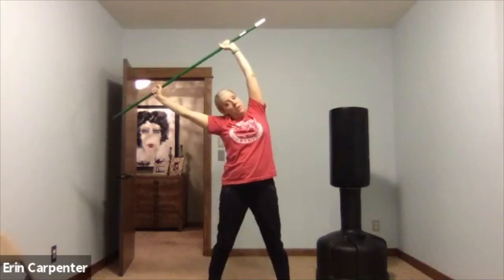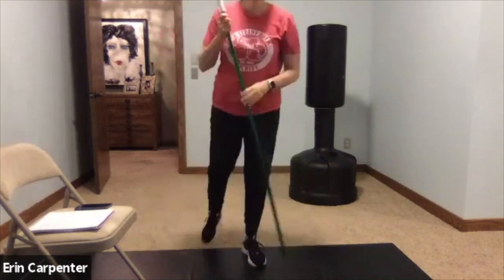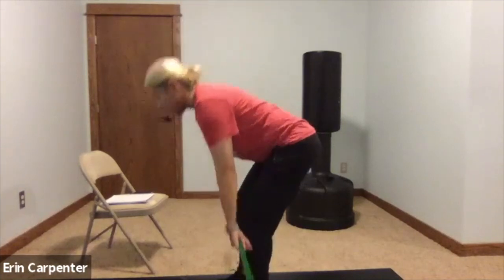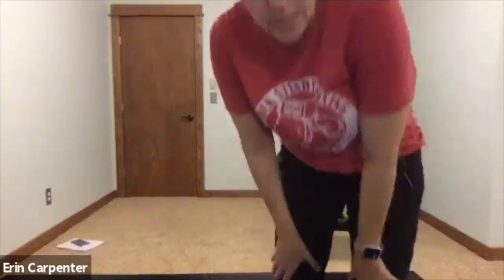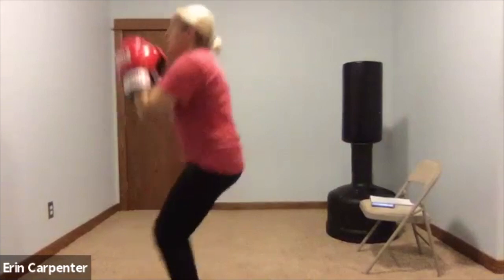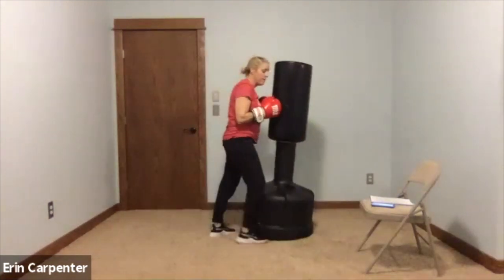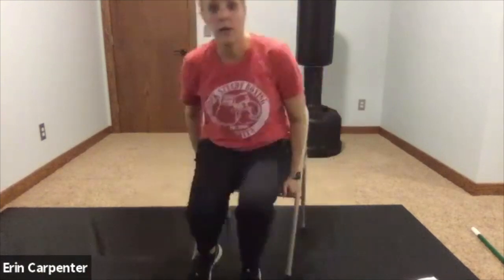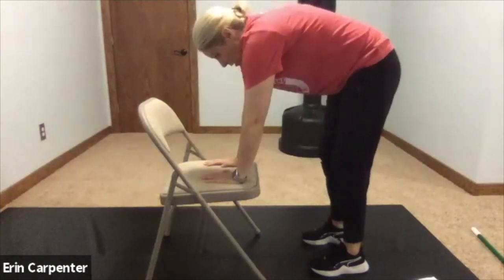Quarantine2020 Class 22: Boxing/Cardio/Broomstick Exercises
Class from 5/23/20. These videos have been made in an effort to keep our boxers active and engaged while we "shelter at home" amid the COVID-19 pandemic.